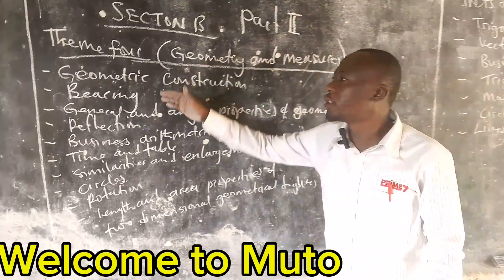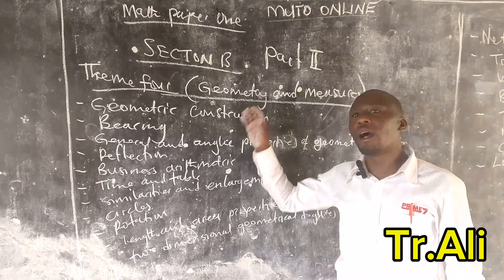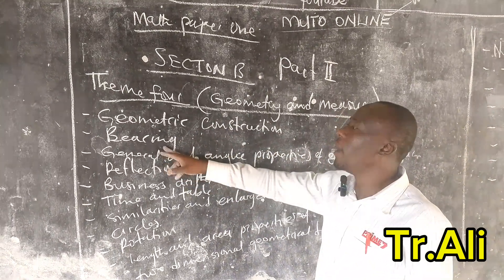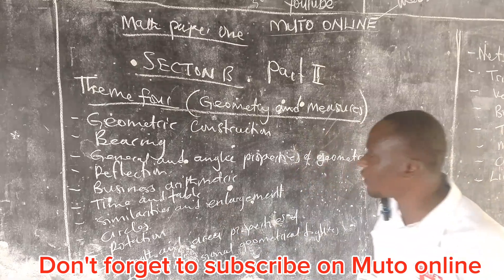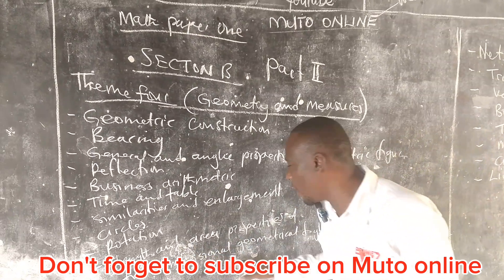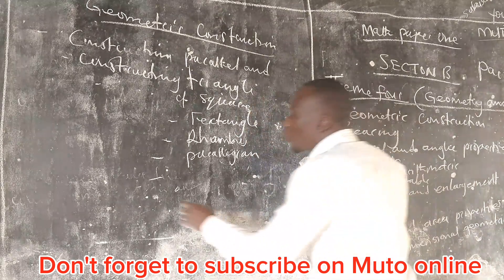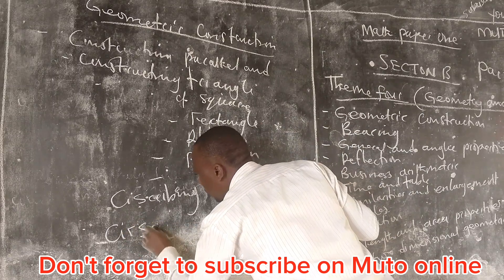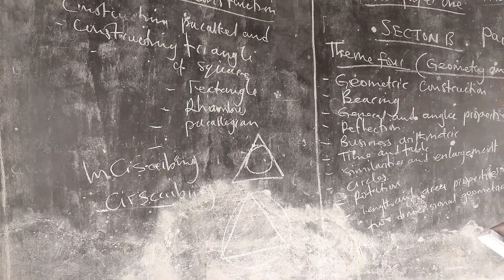PART 4: MATHEMATICS SECTION B, PART II EXPLAINED| ELEMENTS OF CONSTRUCT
This video will help learner to master part II of section B Mathematics, clearly showing them how to answer it and the likely topics where items come from